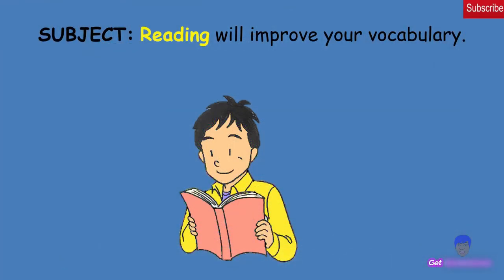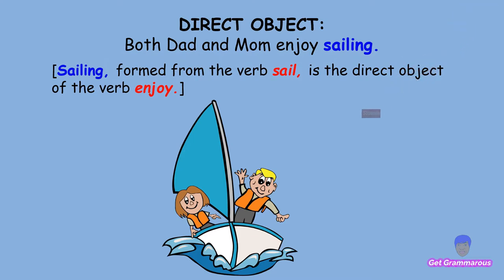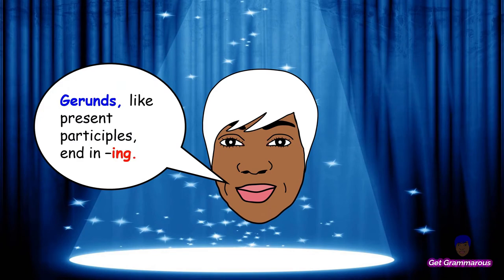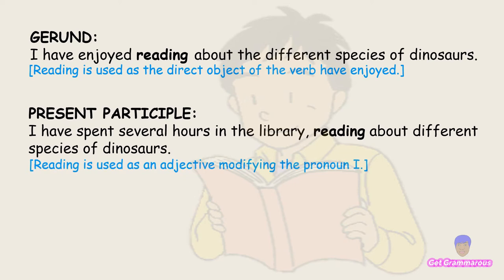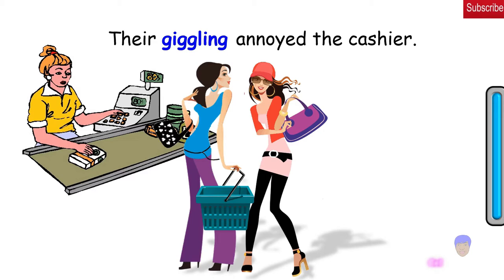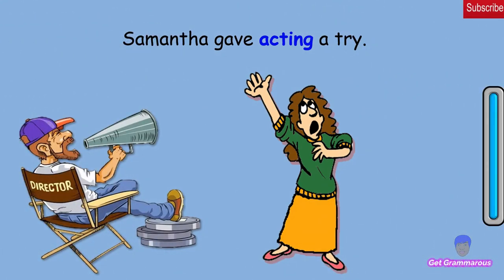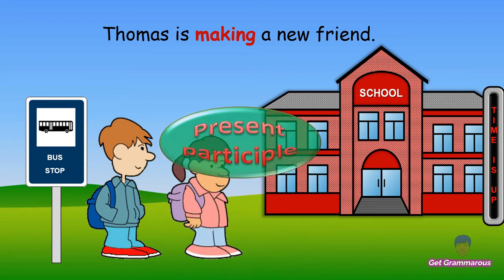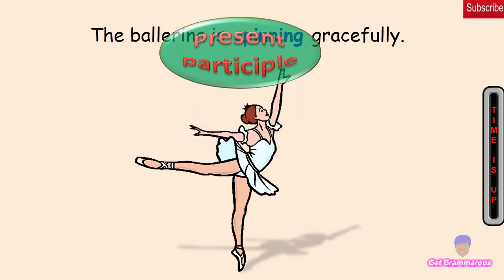WHAT is a Gerund? | HOW is it used?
A gerund is a verb form that ends in –ing and that is used as a noun.
A gerund can be used as a subject, a predicate nominative, a direct object, an indirect object, or an object of a preposition.

SUBJECT: Reading will improve your vocabulary.

PREDICATE NOMINATIVE: One popular summer sport is swimming.

DIRECT OBJECT: Both Dad and Mom enjoy sailing.

INDIRECT OBJECT: Before he decided to become a carpenter, he had given welding careful consideration.

OBJECT OF A PREPOSITION: After studying, how do you relax?

Gerunds, like present participles, end in –ing. However, do NOT confuse a gerund, which is used as a noun, with a present participle, which may be used as an adjective or as part of a verb phrase.

In this video, you will learn ALL you need to know about gerunds, including how to distinguish gerunds from present participles. So, without further ado, Let's Get Grammarous!🙌